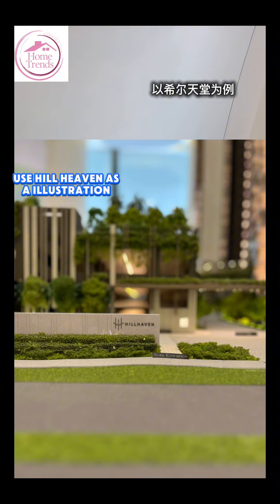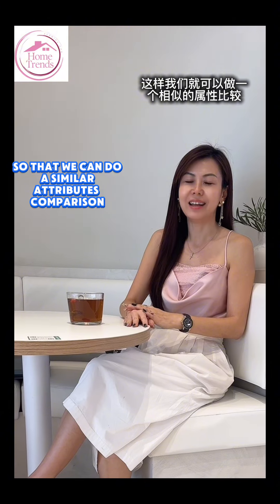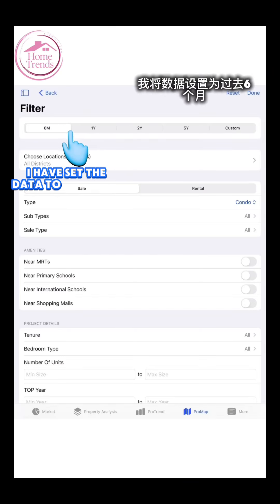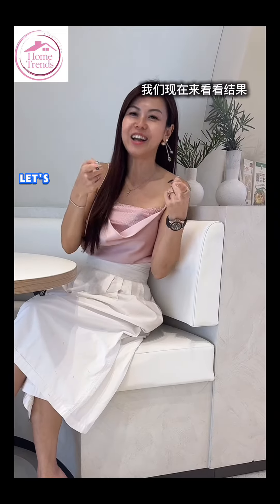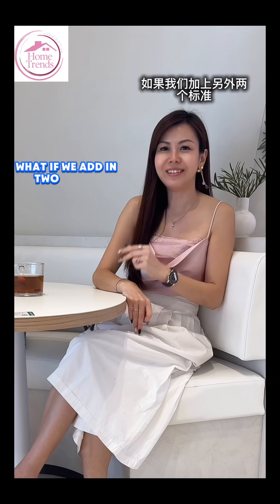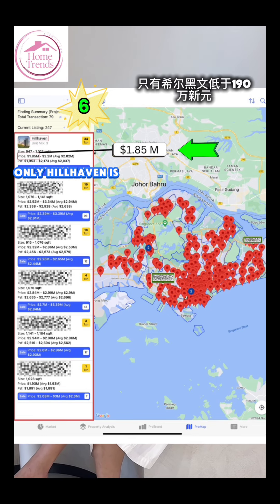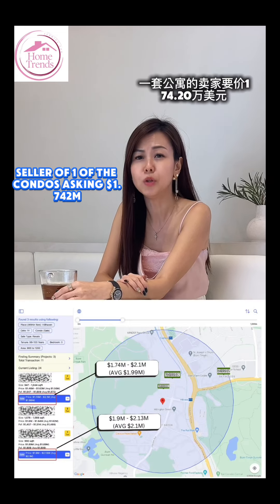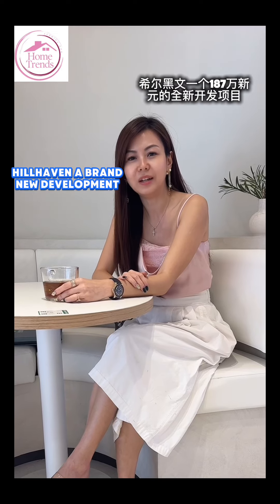Is Your Home Purchase A Safe Entry Price!?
I have an unfair advantage to help you analyse this 👍